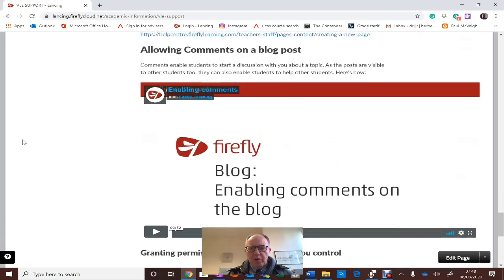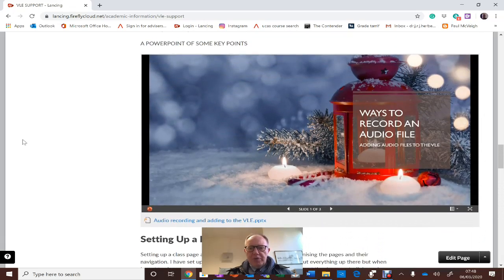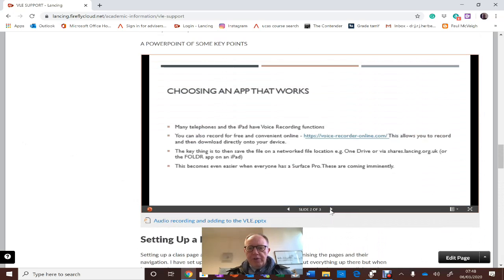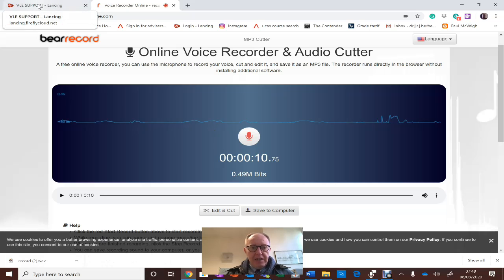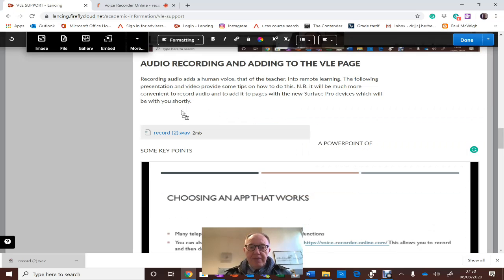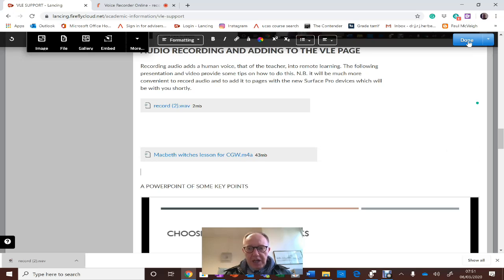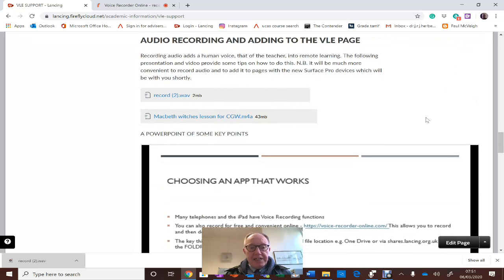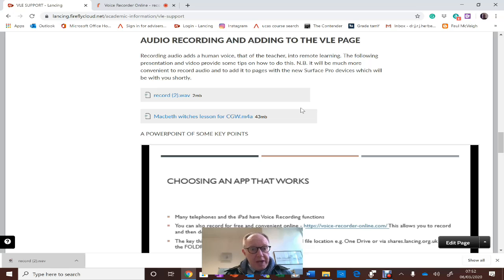Creating an audio file and embedding it on a VLE page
This video demonstrates a couple of quick ways to create an audio file and how to embed it on a VLE page.